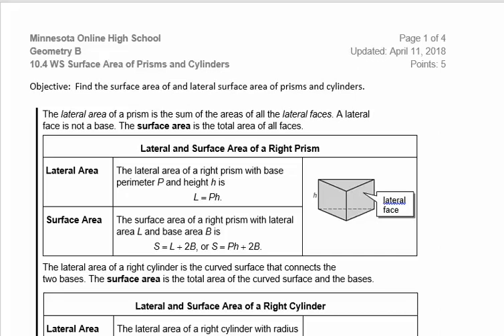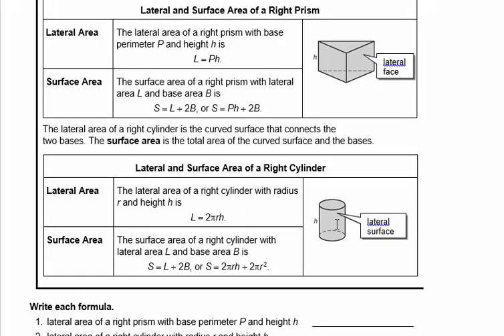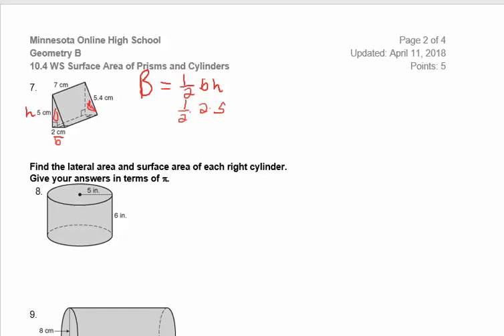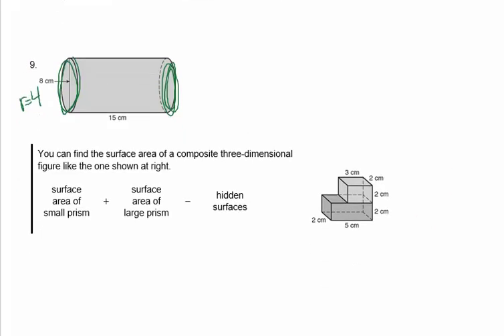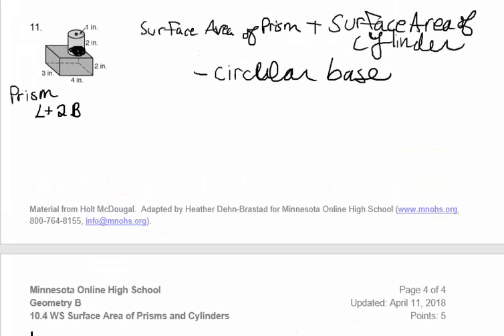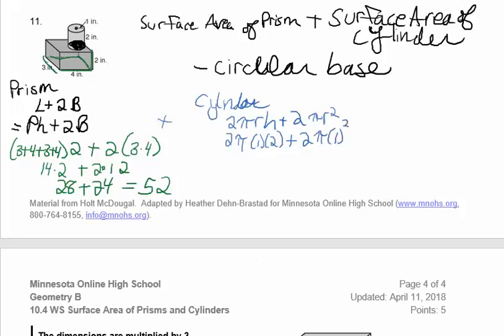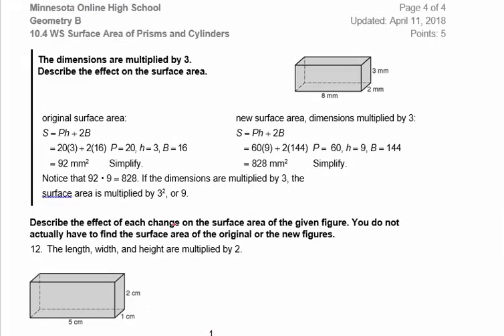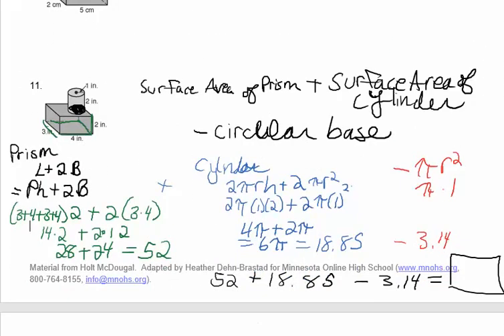Geometry: Surface Area of Prisms and Cylinders Help Video